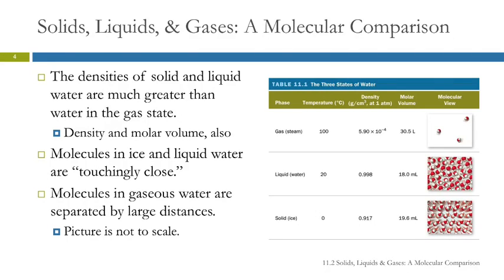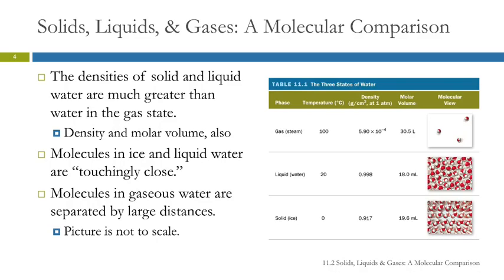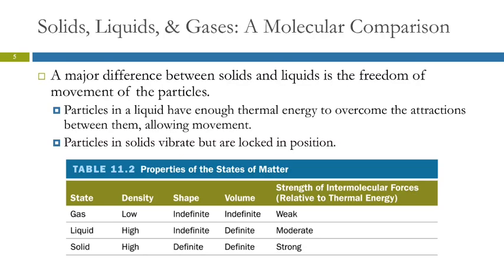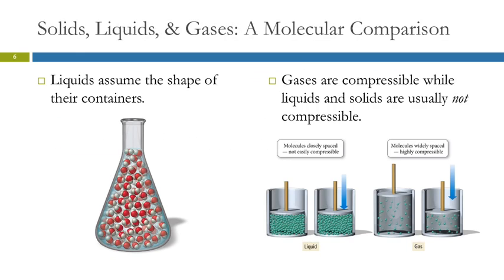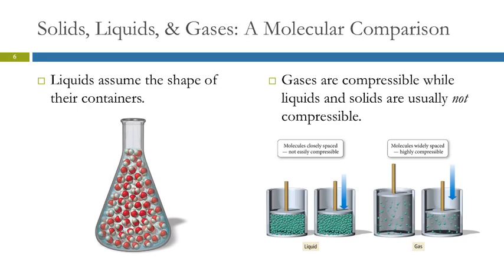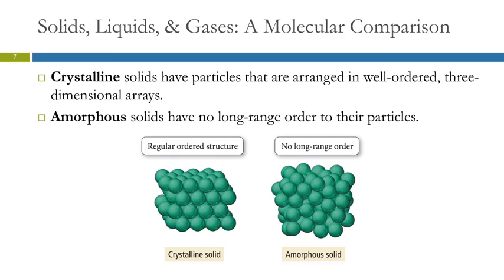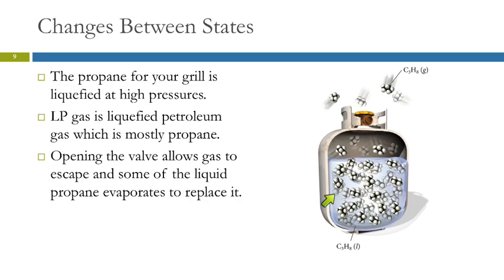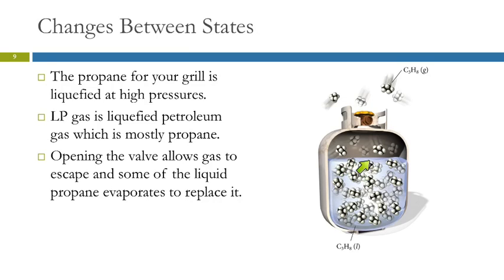11.2 Solids, Liquids & Gases: A Molecular Comparison